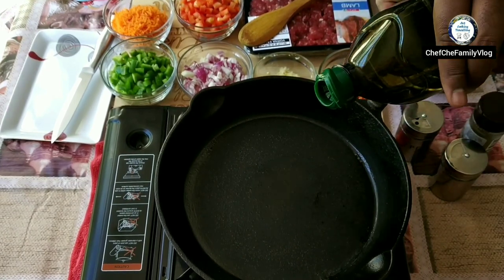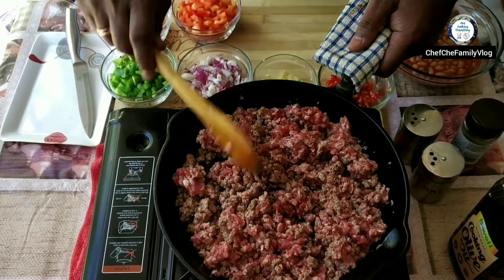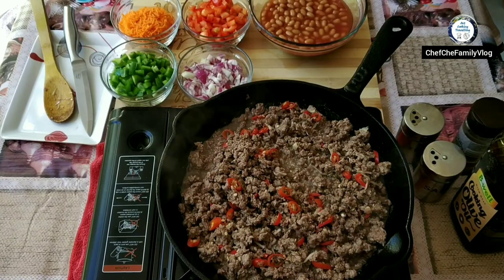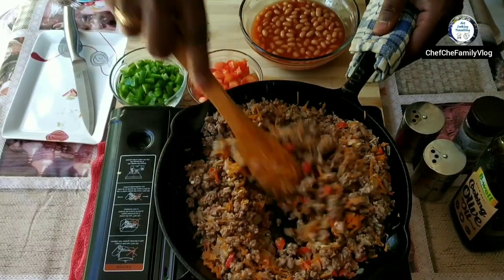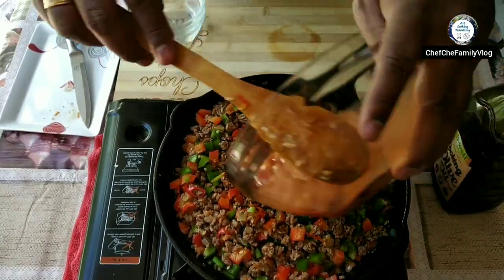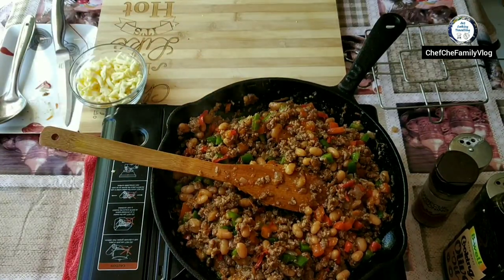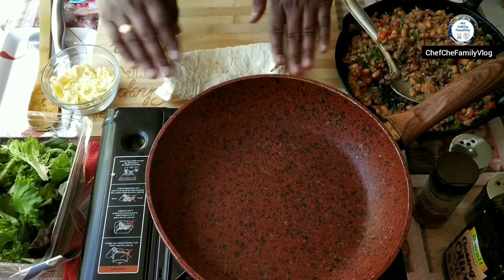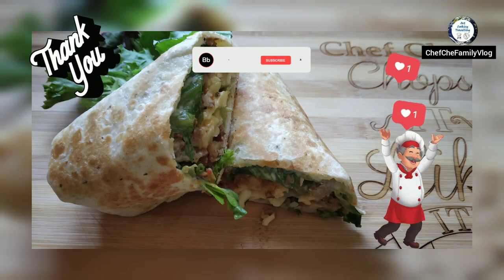Mexican Burritos | Burrito | Lamb Burritos | How To Make Best Burritos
Burrito | Lamb Burritos | How To Make Best Burritos | Mexican recipe

Burritos are filled with a savory filling, most often a meat such as chicken, lamb, beef, or pork, and often include a large array of other ingredients such as rice, cooked beans (either whole or refried), vegetables such as lettuce and tomatoes, cheese, and condiments such as salsa, pico de gallo, guacamole, or crema.

Burritos are often contrasted with other, similar, dishes such as tacos, in which a small hand-sized tortilla is folded in half around the ingredients rather than wrapped and sealed, or with enchiladas which use masa tortillas and are covered in a savory sauce, to be eaten with a fork and knife.

Ingredients

Mince Meat(Lamb)-250gms
Red Chillies-8
Grated Garlic-3 cloves
Onions-1
Carrots-1
Red & Green Peppers-1 each
Bbq Seasoning-1/2 tbsp
Baked Beans In Tomato Sauce-250 gms
Baby Leaf Salad
Mozzarella Cheese
Tortillas
Olive Oil

Hello all you happy people,

Hope you all enjoy our videos and your support is highly appreciated.

We welcome your valuable inputs and hope you all have a safe and healthy living.

Chapters
0:00 Introduction
0:13 Welcome
0:34 Ingredients
0:43 Mince Prep
7:00 Burritos Prep
8:37 Presentation/Outro